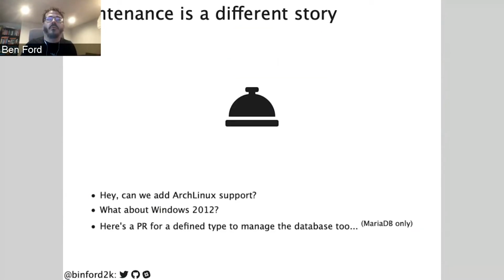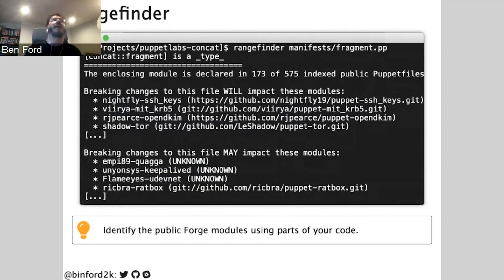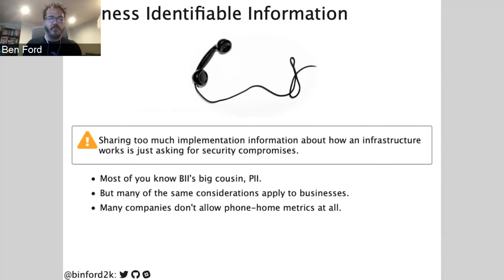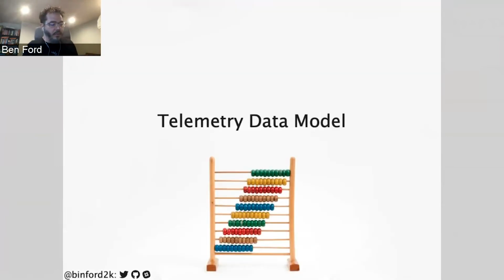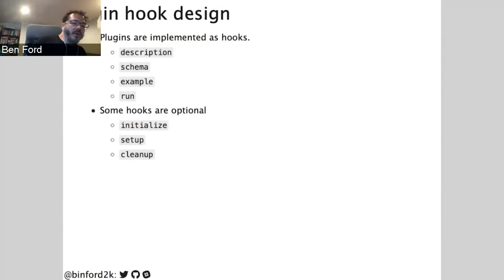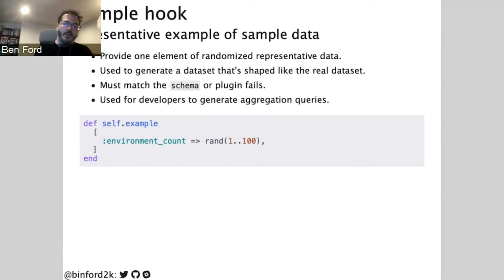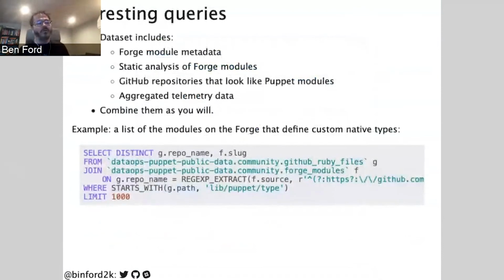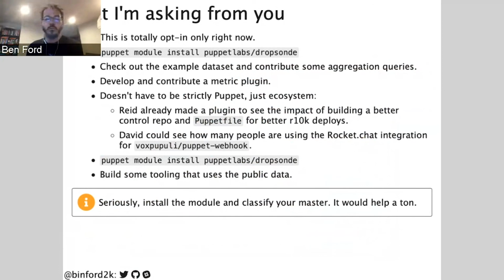Puppet Camp America West: Telemetry Doesn't Have to be Scary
Puppet Camp America West: Telemetry Doesn't Have to be Scary with Ben Ford, Pr. Developer Relations Advocate.